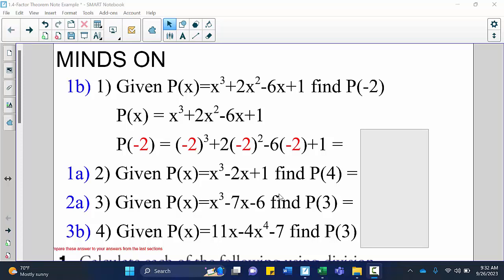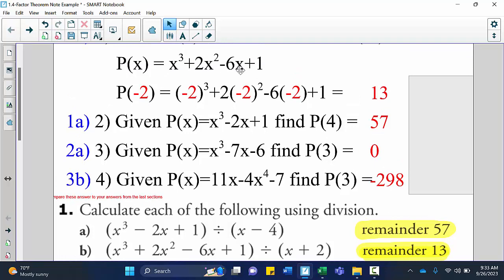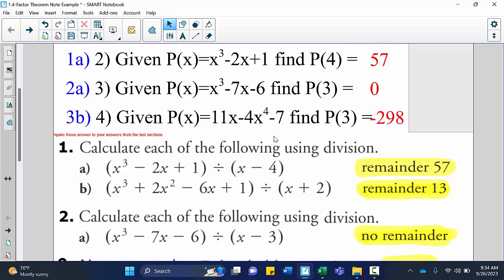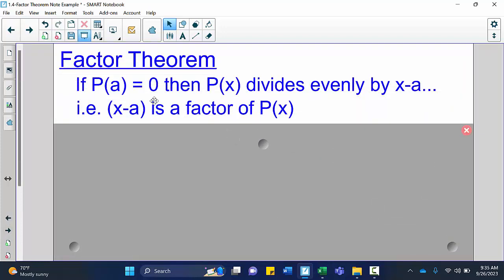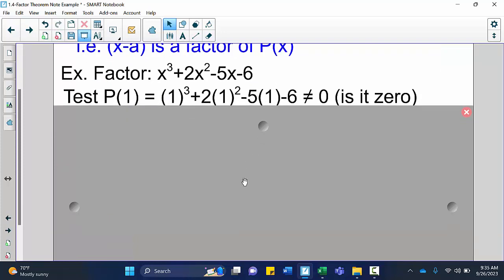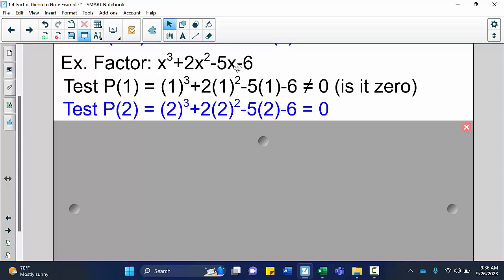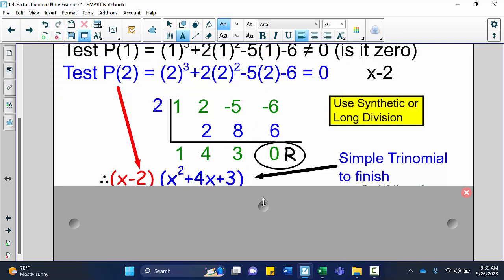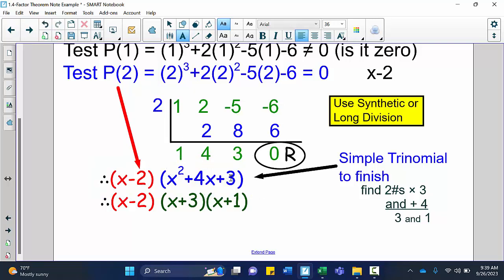MHF Factor Theorem (Intro)